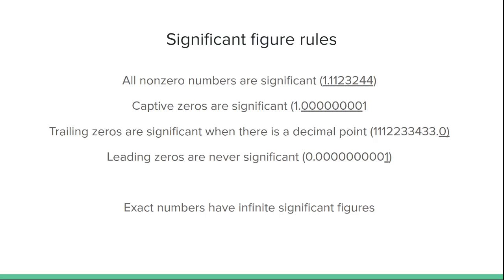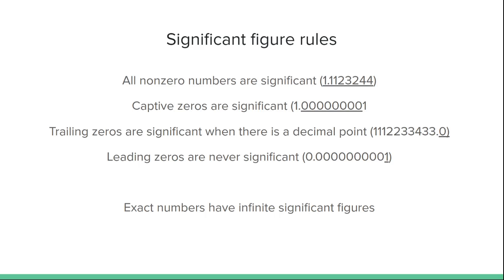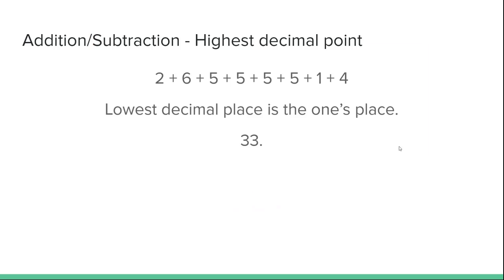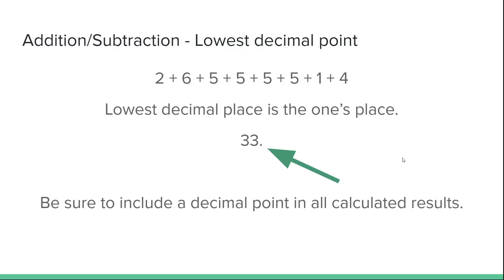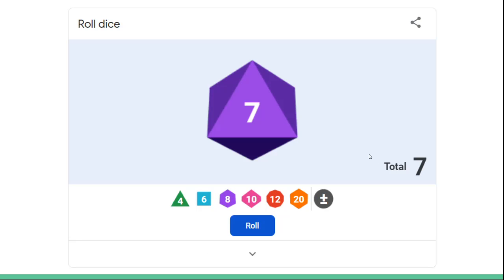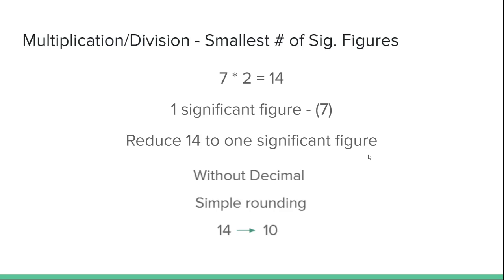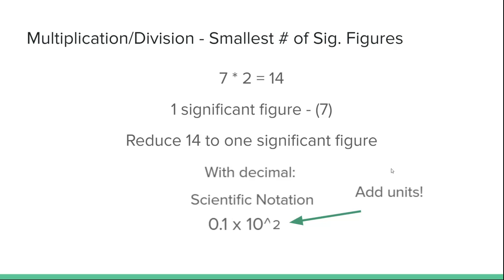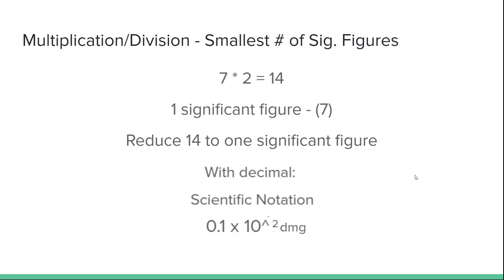Significant Figures In Dungeons And Dragons